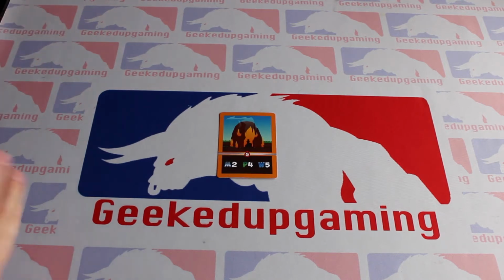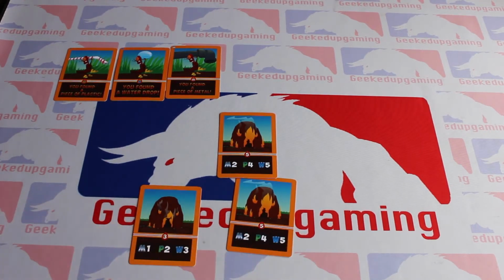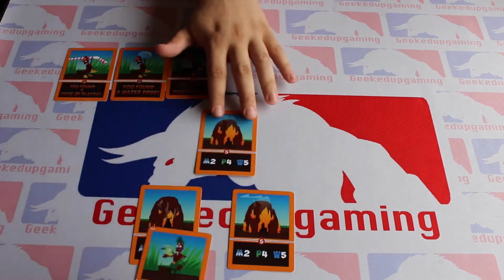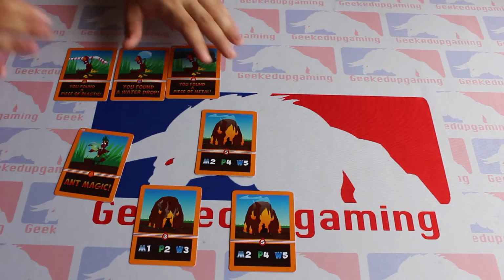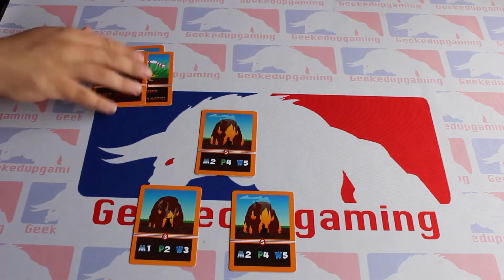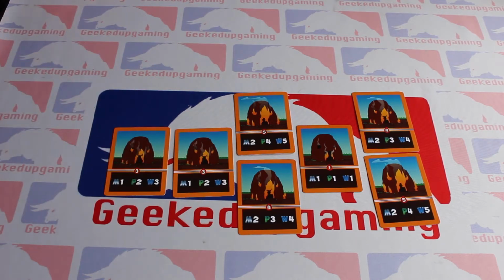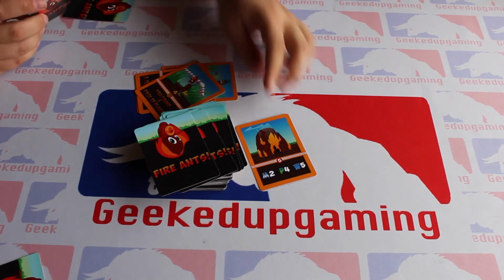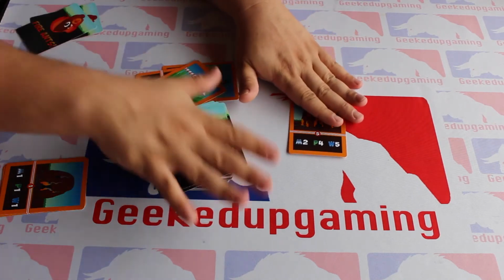Fire ants Review with Geekedupgaming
Geekedupgamingreviewgroup.weebly.com